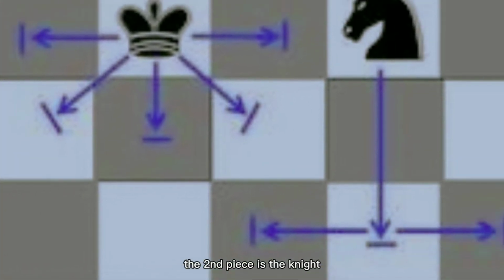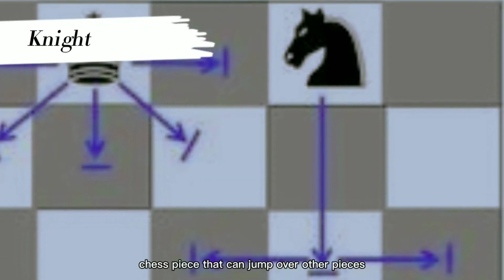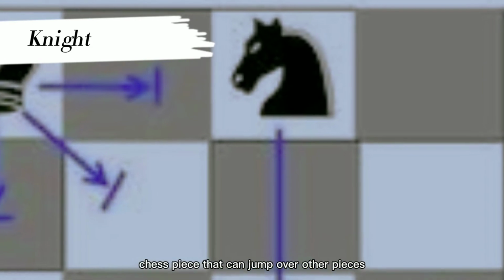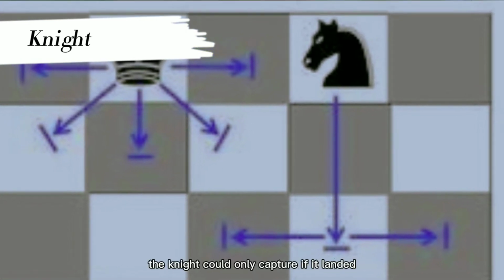CHESS BOARD GAME-PHYSICAL EDUCATION REQUIREMENT-1ST EXAM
I am not qdept at chess so please bear with me.